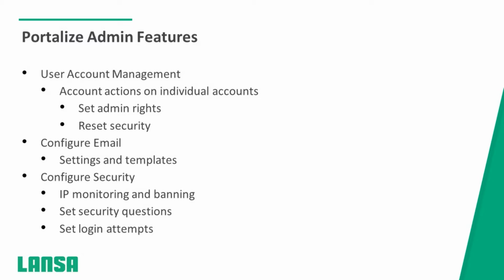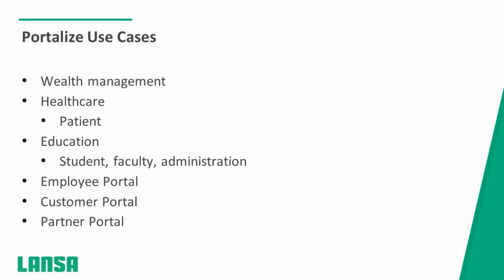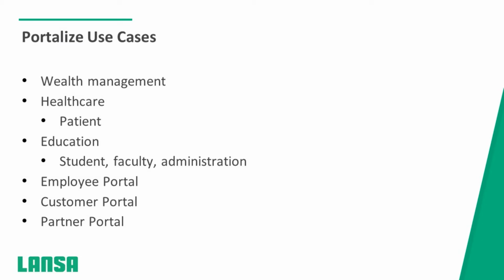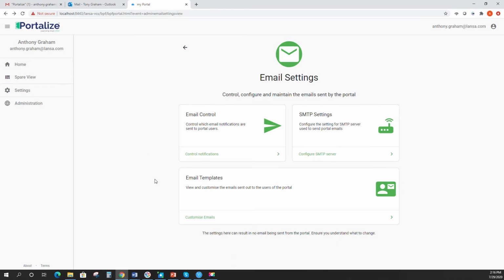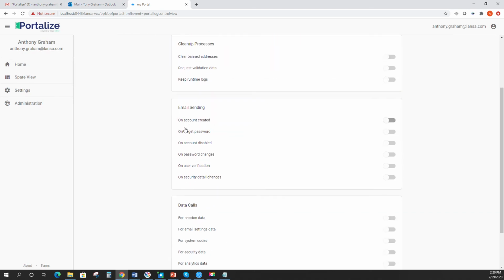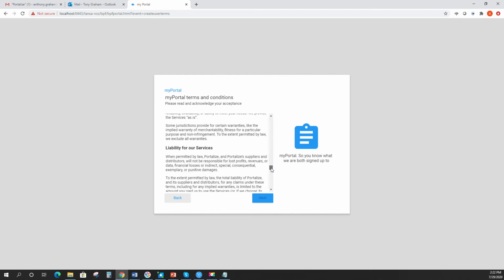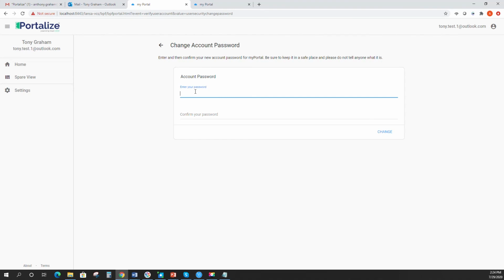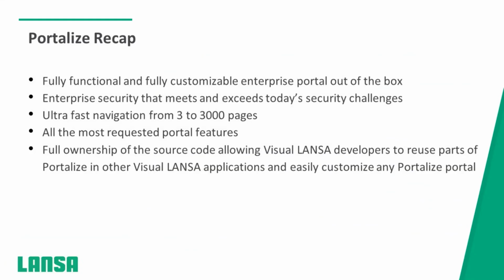Intro to the Low-Code Portal Builder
Portalize is the world’s first fully functional, fully customizable, and fully scalable portal framework built on a low-code platform. By utilizing the power and flexibility of Visual LANSA, Portalize is enterprise-ready out of the box yet can be easily customized for the appearance and additional needs of your business.

During this live demo he will cover:

 - Standard user features including changing a password and answering security questions
 - Standard admin features including setting roles and account details
 - Visual LANSA source code and modules included in Portalize